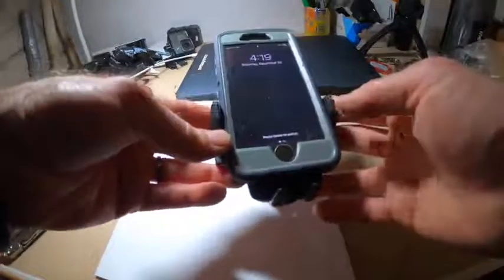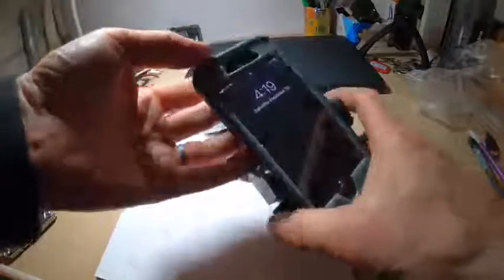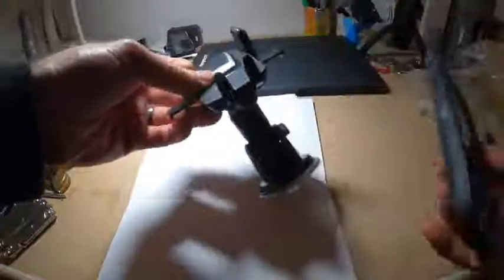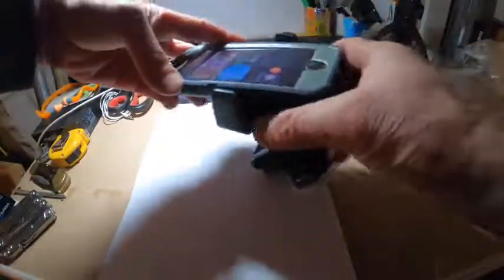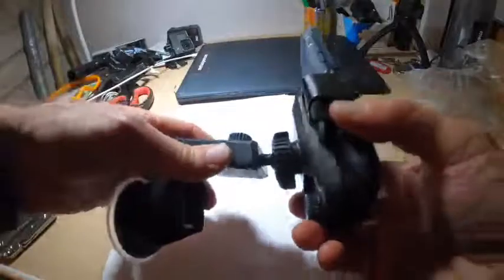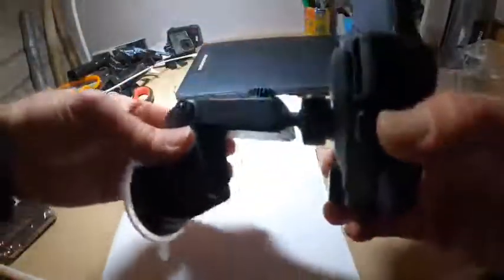ORIbox Car Phone Mount, Dashboard Car Phone Holder Review, Rugged Window Suction Phone Holder